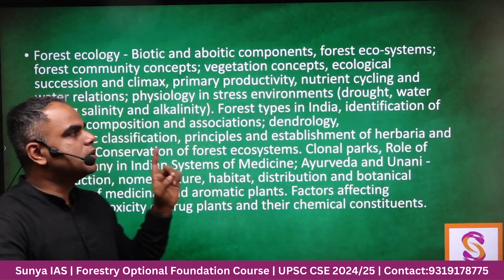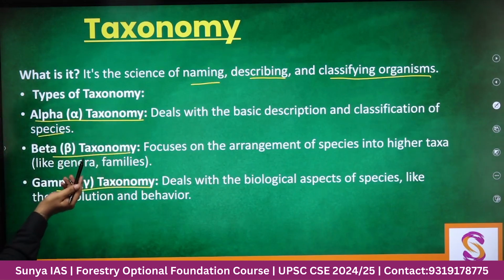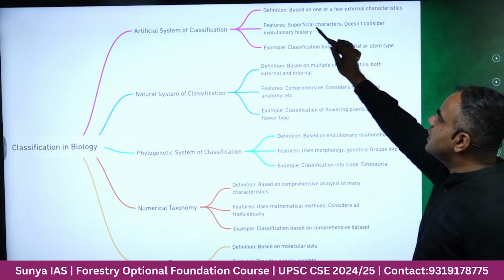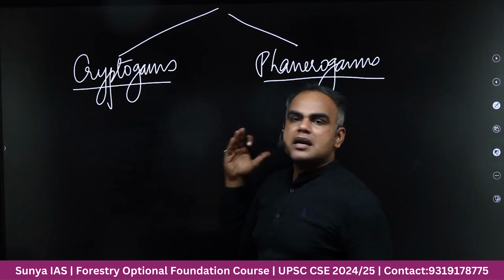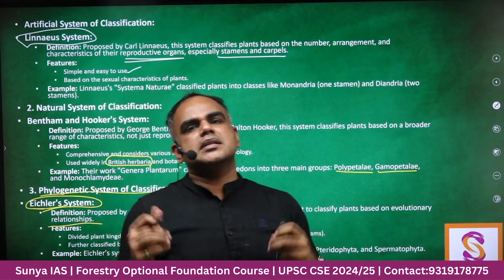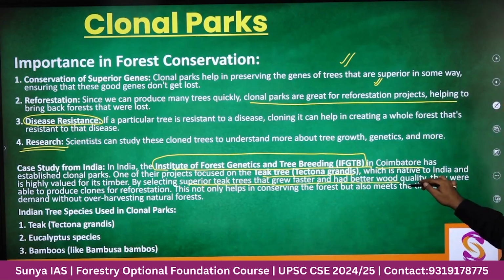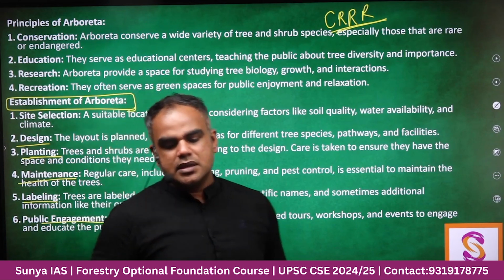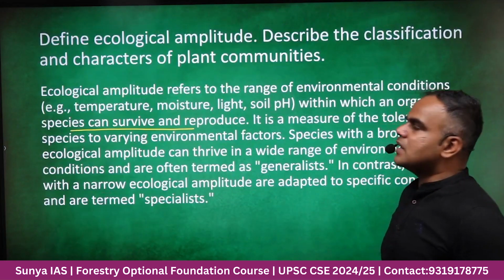L2 | Paper 2, Section B | Dendrology and Taxonomy | Forestry Optional | Sunya IAS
Welcome to Sunya IAS, a premier destination for comprehensive UPSC Forestry Optional preparation. Are you aspiring to crack the UPSC with Forestry Optional? Look no further!
At SunyaIAS, we understand the importance of effective and strategic preparation. In this Lecture 2 (L2) of our Forestry Optional series, we will discuss the syllabus from Paper 2, Section B - Dendrology and Taxonomy, a very important part of Forestry Optional for UPSC.

Understanding dendology and taxonomy in forestry is a very important topic as it helps to identify tree species, study their relationships, and comprehend their ecological roles. It enhances our ability to conserve and manage these valuable resources effectively and hence this topic becomes very important. Join us in this lecturer as we discuss the concepts of dendology and taxonomy, providing you with a solid foundation for your Forestry Optional preparation.

Don't miss this opportunity to supercharge your Forestry Optional exam preparations with us. Whether you're a first-time candidate or looking to improve your scores, our strategy and revision notes are here to support your journey. Join us in this comprehensive lecture to strengthen your Forestry Optional preparation.

We've also designed the comprehensive revision notes to be your ultimate source to boost your preparations. Our revision notes cover the entire Forestry Optional syllabus, including key topics like silviculture, forest management, and more. You'll have a one-stop resource for all your revision needs.

1. Notes for UPSC CSE 2024
2. Prelims Test Series 2024